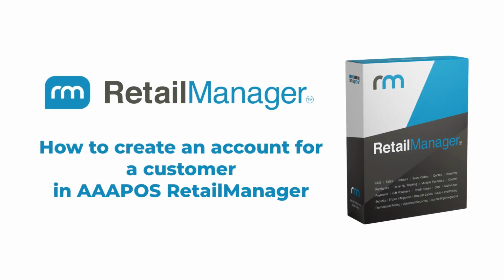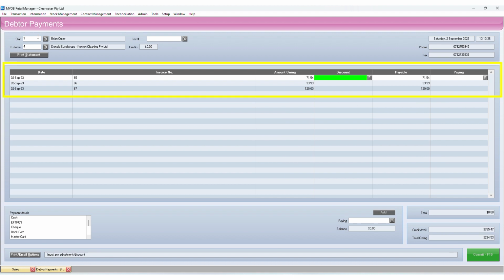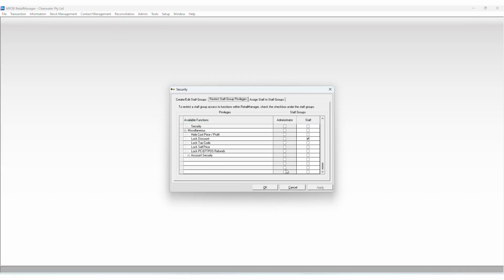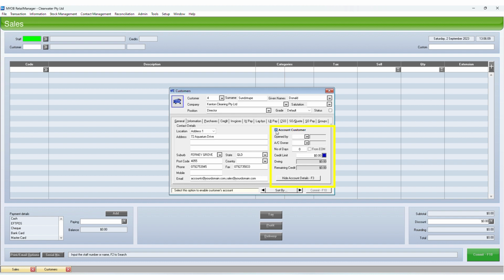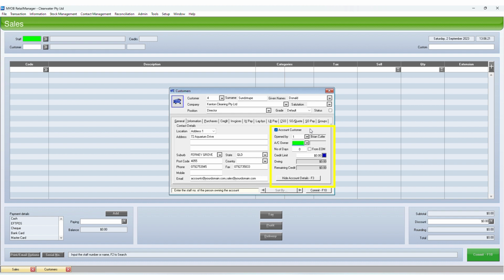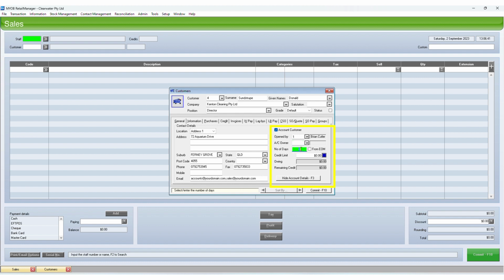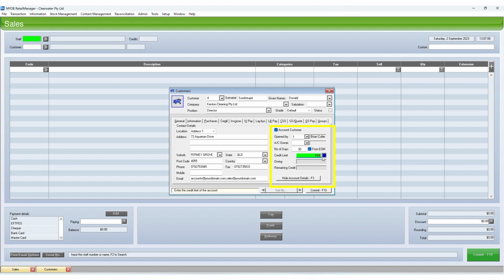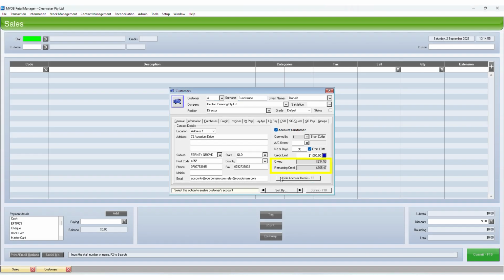How to create an account for a customer in AAAPOS RetailManager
In AAAPOS RetailManager (formerly MYOB RetailManager), you can create an account for a customer, allowing the customer to make purchases by charging them to an account. RetailManager has a full debtors feature to create and track individual customer accounts.